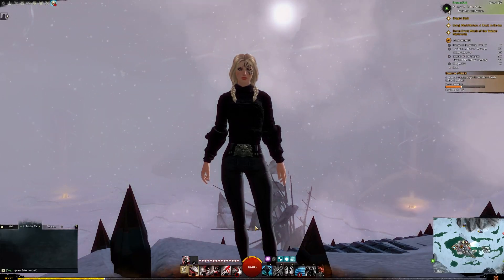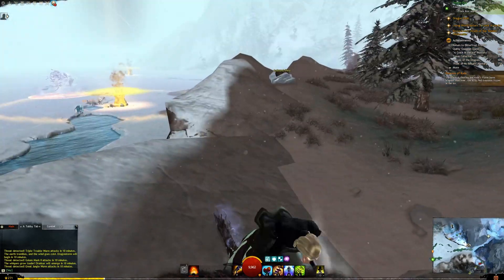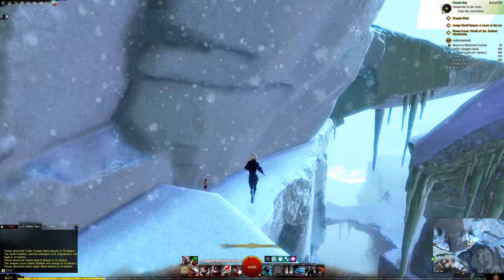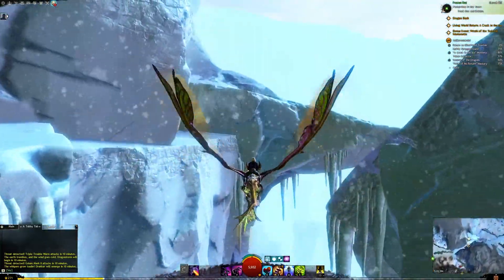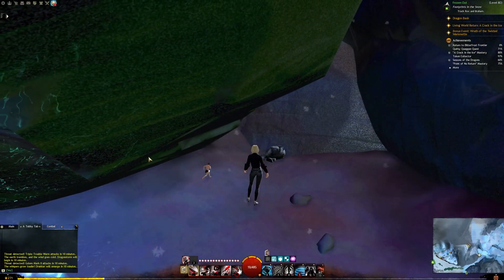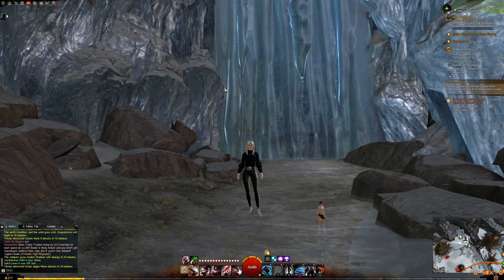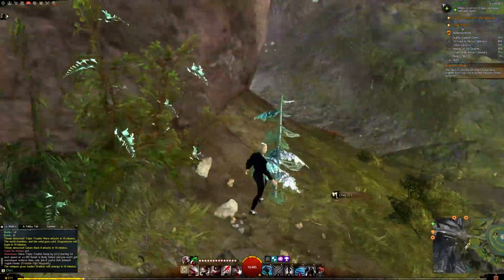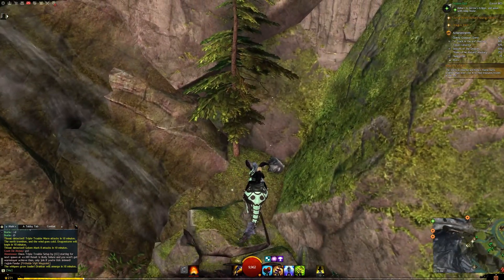GW2 Quirky Quaggan Quest HoT MASTERY POINT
GW2 Quirky Quaggan Quest HoT mastery point found in the Bitterfrost Frontier a part of A Crack in the Ice achievements. Timestamps below!

0:00 Intro
First Stanza
   :09 with Springer
   1:27 with Skyscale
   1:59 original way (no mounts)
2:55 Second Stanza
Third Stanza
   3:32 with Springer
   4:10 original way (no mounts)
Fourth Stanza
   6:03 with Springer
   6:35 original way (no mounts)
8:40 Fifth Stanza
9:06 Sixth Stanza
Delivered All Lost Stanzas to Neekoolaa and Obtained the Seventh Stanza
   9:31 with Springer
   10:08 original way (no mounts)